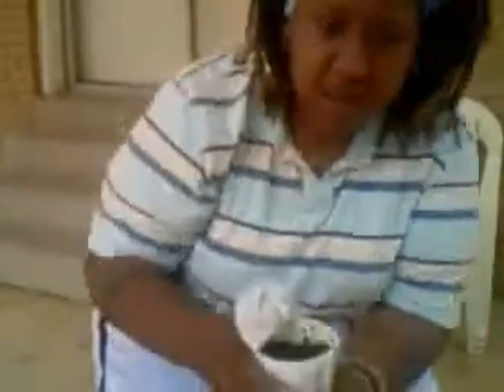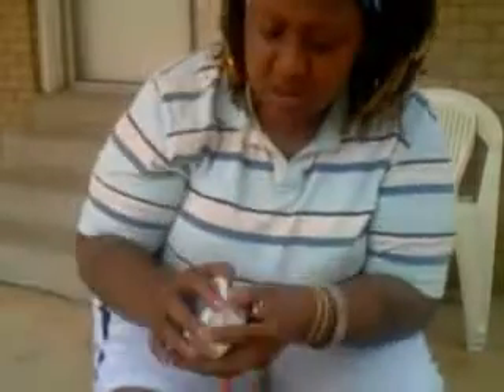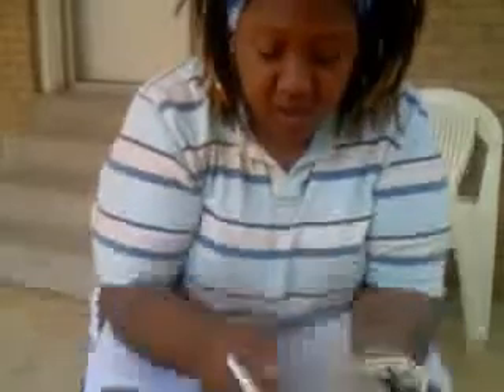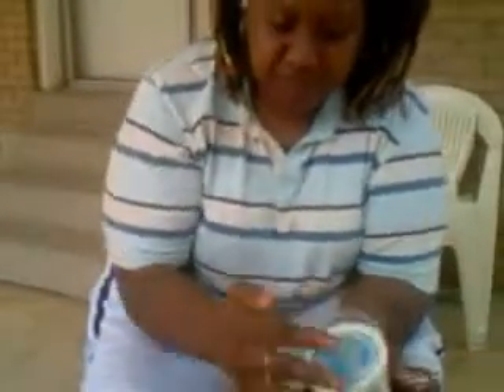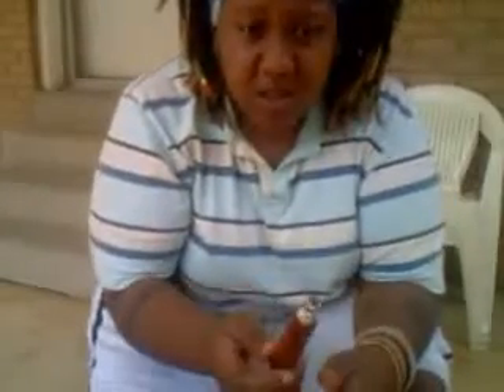Hookah-Hookah Spearmint Review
Im going to give this a 9.5/10 because it was a great taste and smell. Definitly something I would keep on hand. Big thanks to sahara smoke and hookahpro